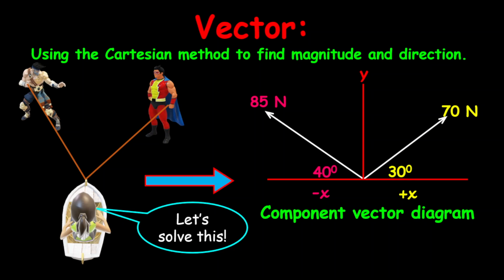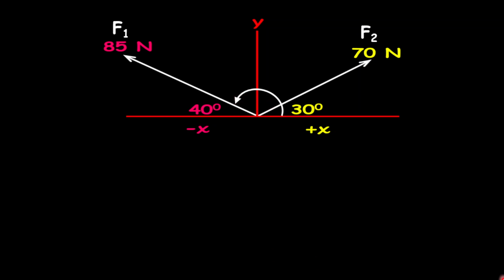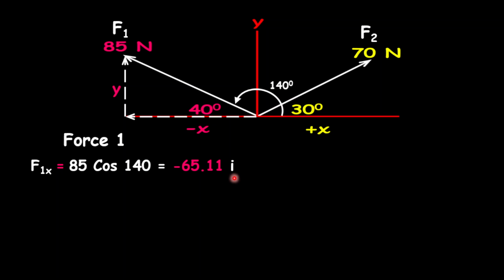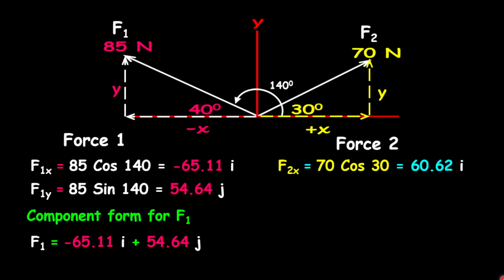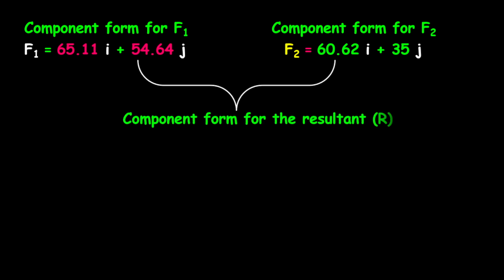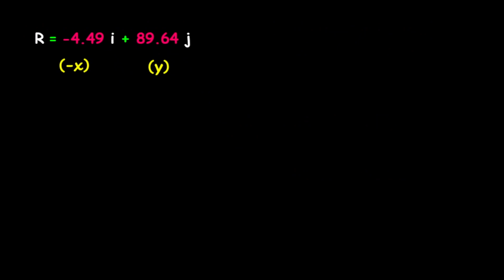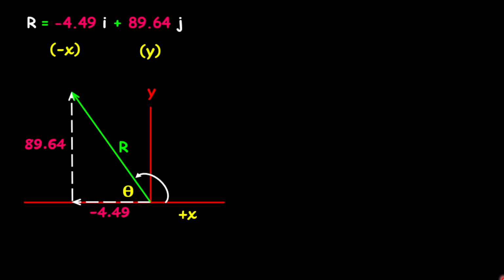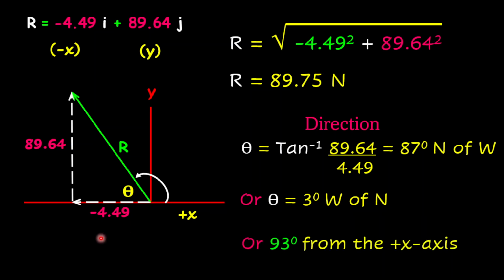Vectors: Example Question Using The Cartesian System.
In this lesson we are looking at a vector question by solving for the resultant vector for two concurrent forces.

Question:
A street fighter and super flash pulled Suzie-Kay’s boat to shore. The street fighter pulled with a force of 85 N @ 400 above the negative x-axis, while super flash pulled with 70 N @ 300 above the positive x-axis. Determine the magnitude and direction of the resultant force.

Remember that is the cartesian system the direction is always taken from the +x-component.